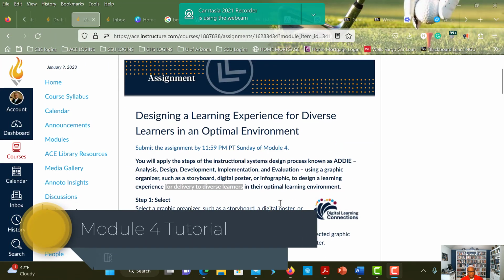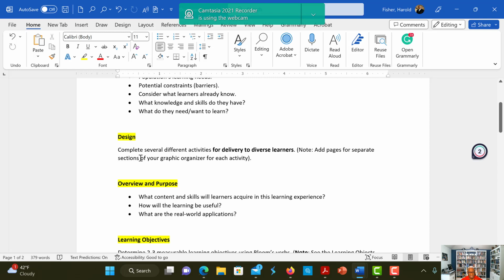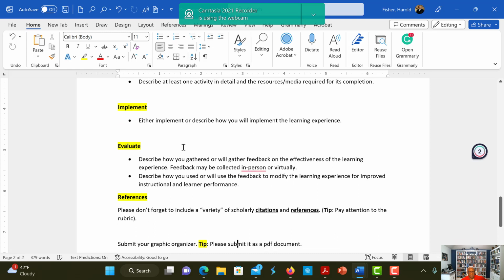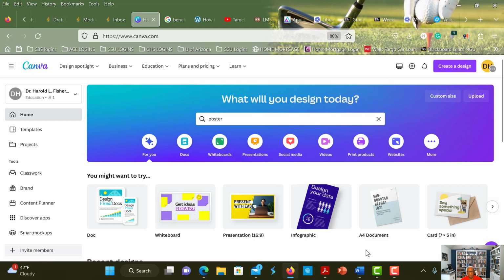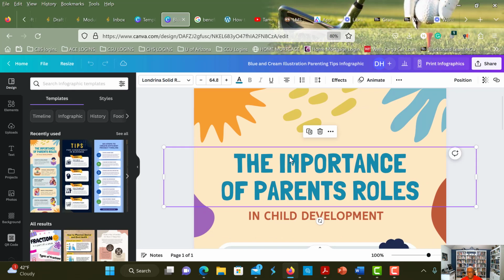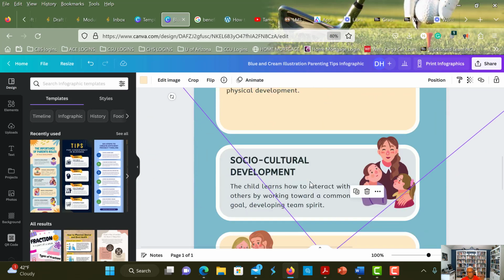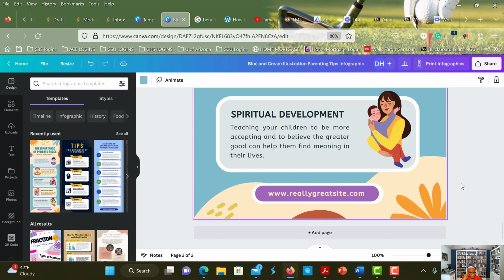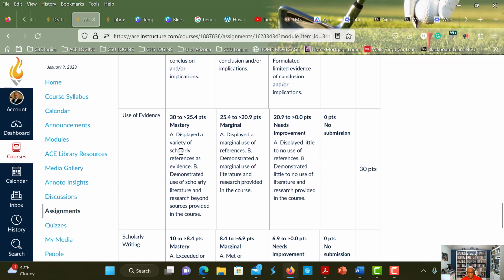Module 4 Tutorial